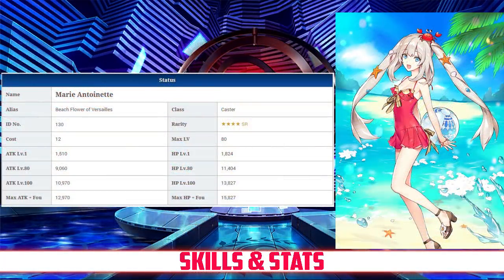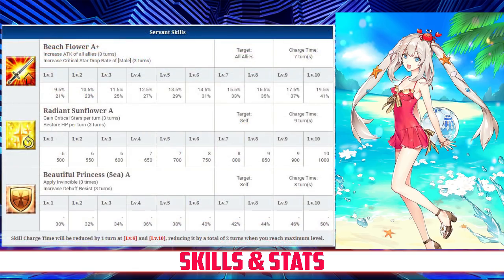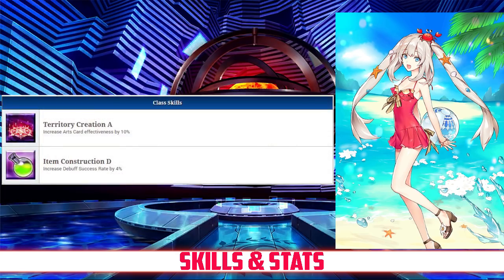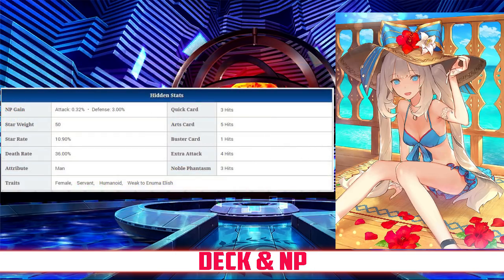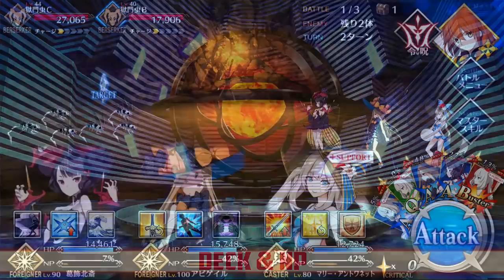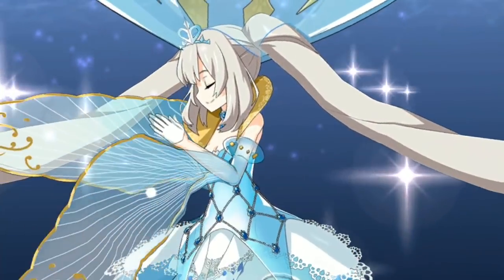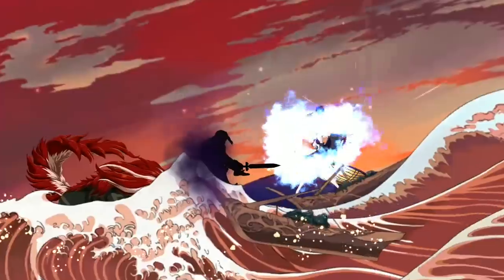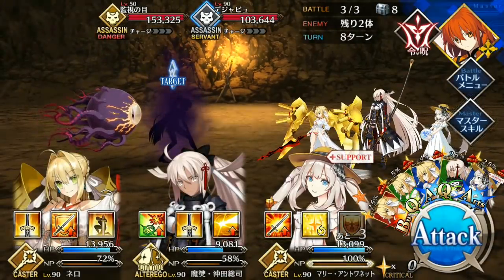FGO Servant Spotlight: Marie Antoinette (Caster) Analysis, Guide and Tips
Hello Mr. Crab~

Let me know which servant you want to see spotlighted next in the comments!